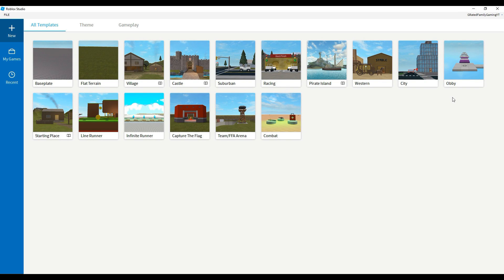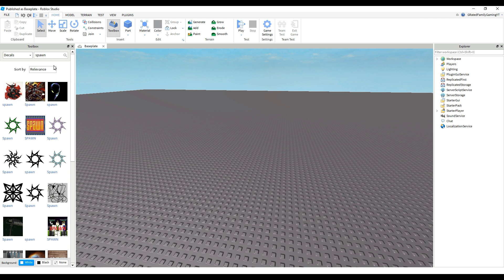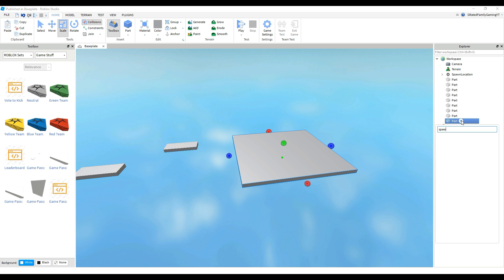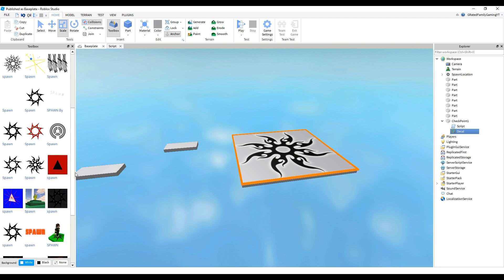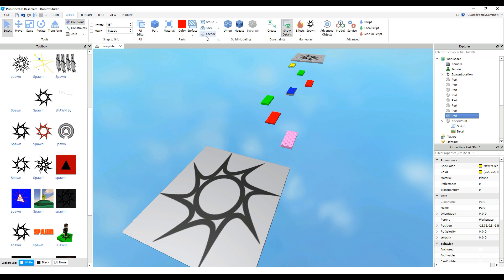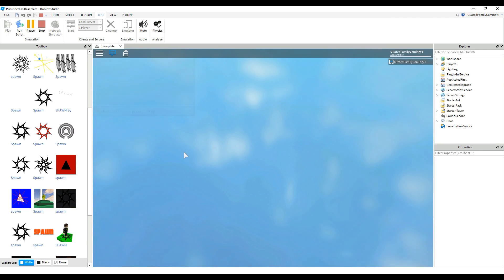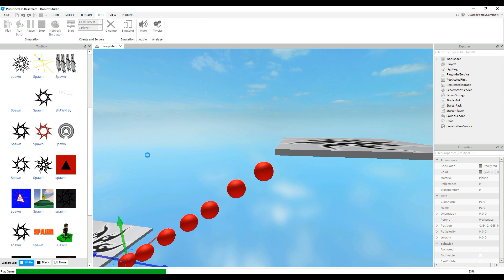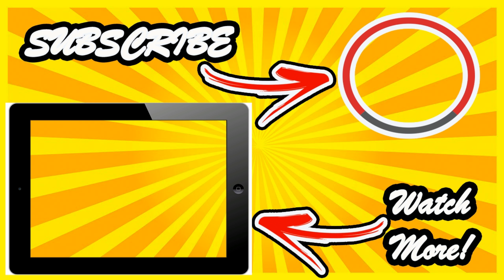Roblox Studio Tutorial - #2 - How To Make A Simple Obby with Checkpoints - Beginners Obstacle Course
In this video I talk about how to make your very first obby in Roblox Studio that has check points.  I go over the placing of certain parts, like a spawn location and I also show you how to turn a part in to a check point by using a script on the part.  We also go over testing to make sure the game plays the way you intend.  If you have not yet seen the frist tutorial on Roblox Studio Basics, you can find that video